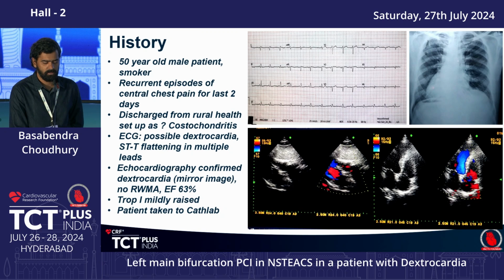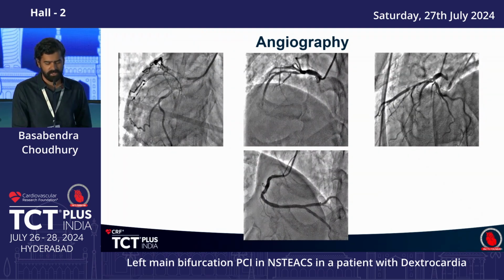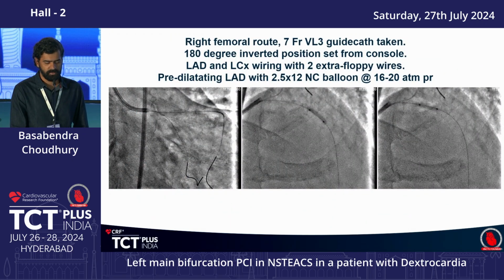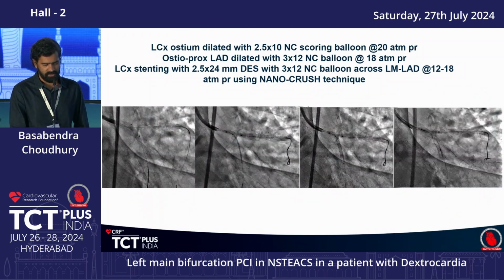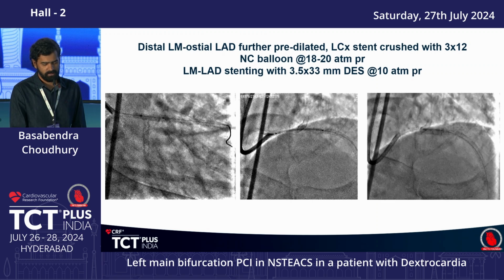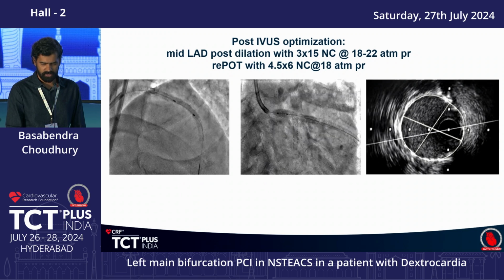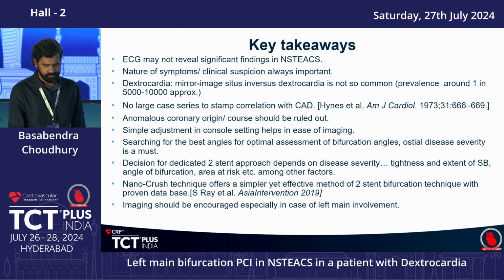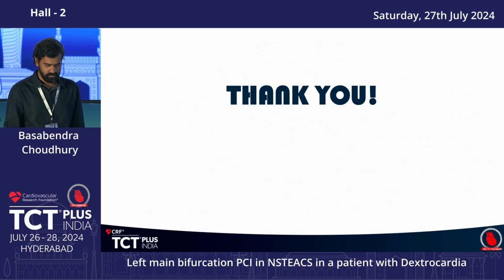TCT Plus India 2024 - 26th - 28th July 2024 Day-2 Case presentation & by Dr.Basabendra Choudhury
TCT Plus India 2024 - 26th - 28th July 2024 Day-2 Case presentation & Discussion by Dr.Basabendra Choudhury - Left main bifurcation PCI in NSTEACS in a patient with Dextrocardia - Day-2 Hall-2 - HICC Hyderabad.